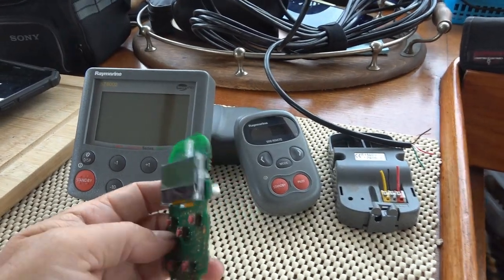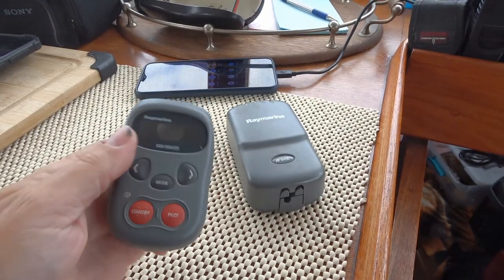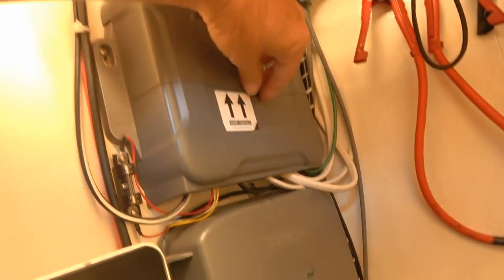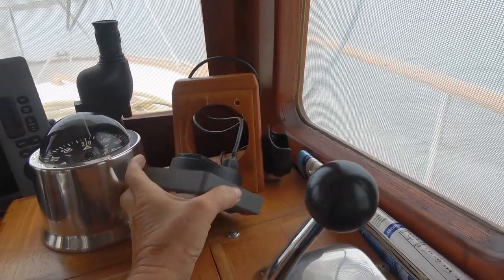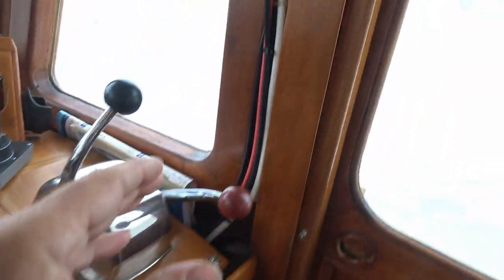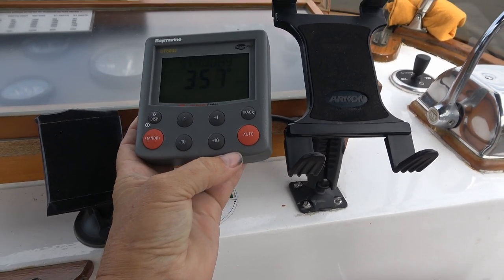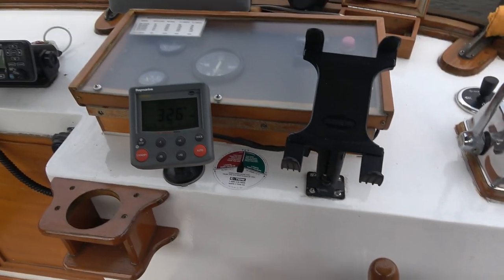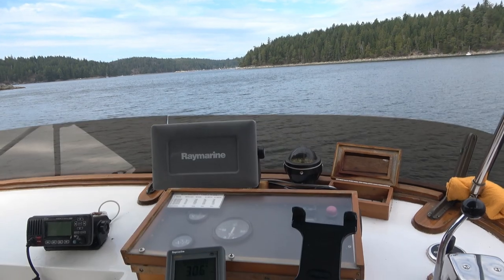Raymarine ST6002 Autopilot Hack for Broken S100 Wireless Remote - Boat Repairs -1976 CHB Trawler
In this video, I go through how I hacked the autopilot wiring to allow us to use the ST6002 head unit both on the bridge and below. I also made a suction cup magnetic mount for it out of some old rear-view camera parts I had kicking around.

So far, my rewiring has worked well on a 4-hour cruise, and Anne is most pleased with the new setup and having her autopilot function back up and running. Now we must decide if we want to spend nearly $500 for a new S100 remote when we return from our trip.

New S100 on Amazon USA
Amazon Canada